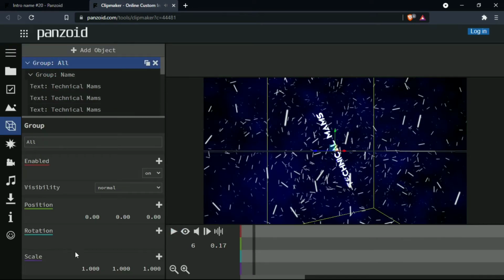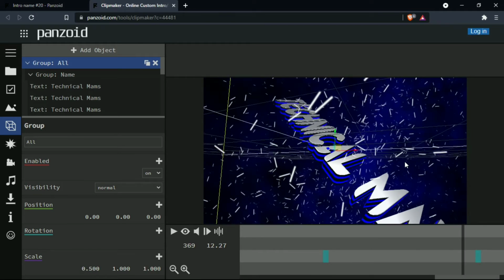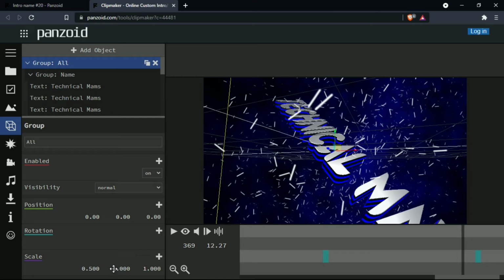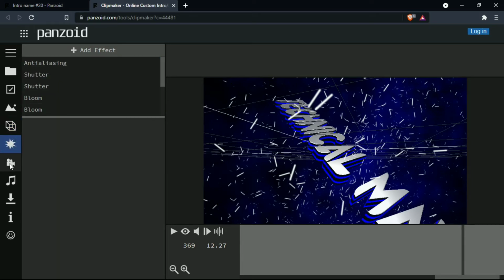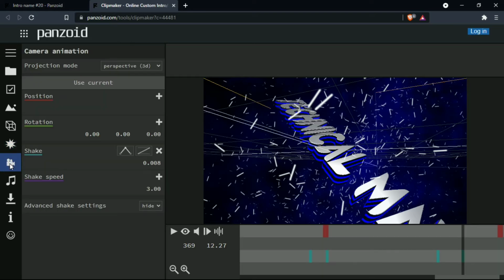How To Make Intro For Youtube Channel In Just 5 Minutes| Free Intromaker For Youtube Videos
How To Make Youtube Intro Online For Free  In Just 5 Minutes| Free Intromaker For Youtube Videos

In this video, I have shared an easy tutorial on How to make an intro for free online for your youtube channel.
You can make your intro in just 5 minutes for your youtube channel.
how to make youtube intro video,
how to make youtube intro on android,
how to make youtube intro animation,
how to make a youtube intro on computer,
how to make a youtube intro no download,
how to make a youtube intro easy and free,
how to make youtube intro for free without watermark

Music credit- mixkit

You gets different content like technical updates, unboxing, photography, editing, tech news, tips and tricks, and many more